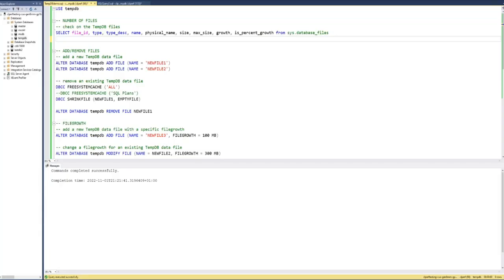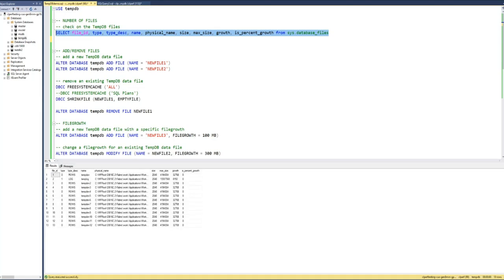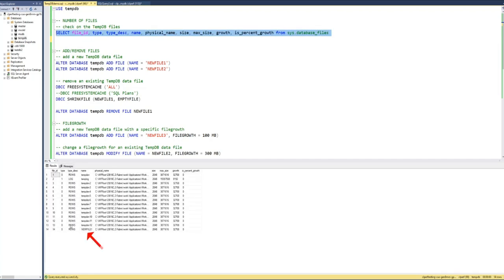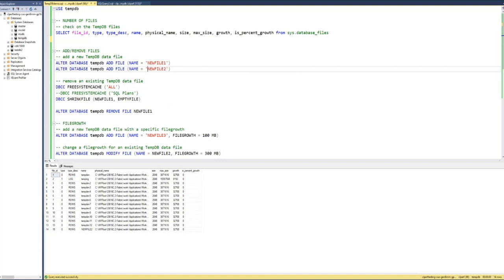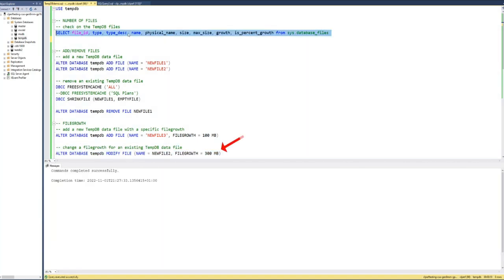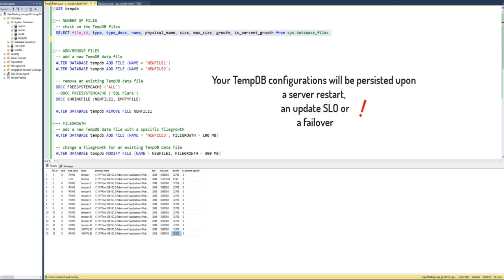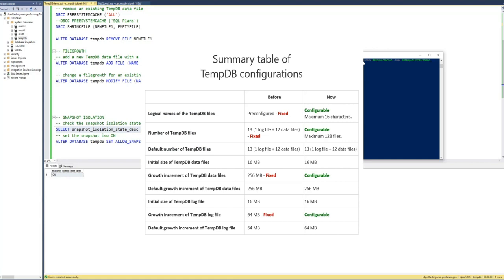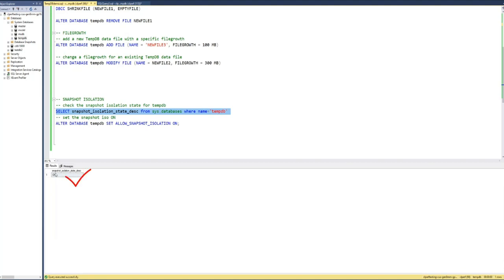Azure SQL MI session -Tempdb improvements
Learn how to configure Tempdb to tune the performance of SQL MI.